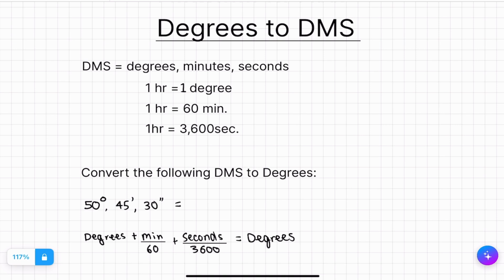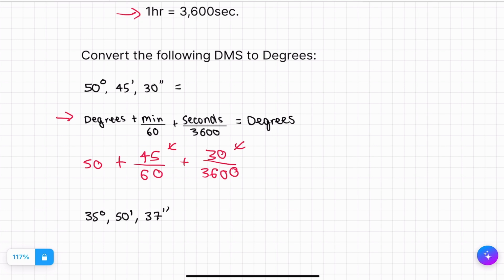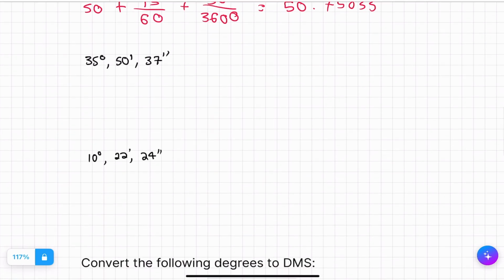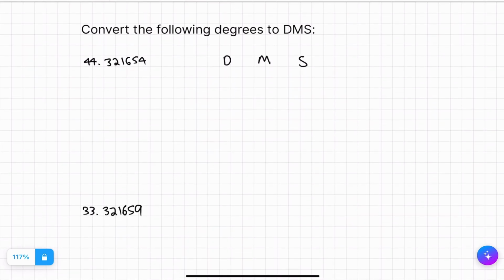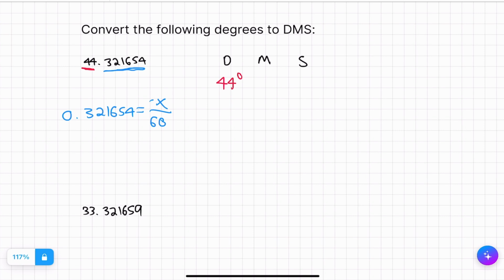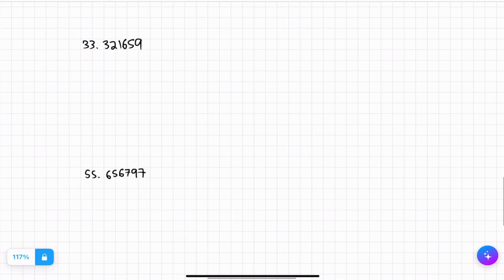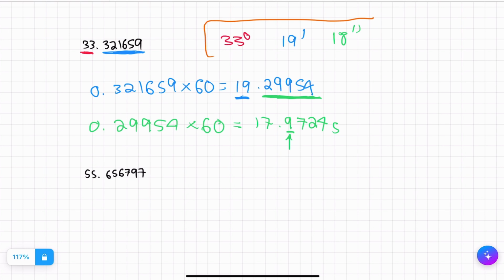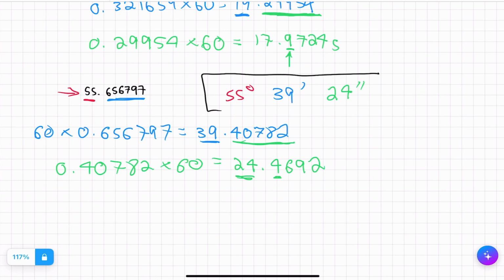Easily Convert Between DMS and Decimal Degrees! Your Math & Science Tutor Trigonometry Series Part 4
This video will cover exactly how to convert from degrees, minutes, and seconds (DMS) to decimal degrees and decimal degrees to DMS. I go over a few important conversions, an equation that you will need to convert, and why DMS is important.

This is the fourth video in my trigonometry series. You can find all the videos in my series by viewing my trigonometry playlist